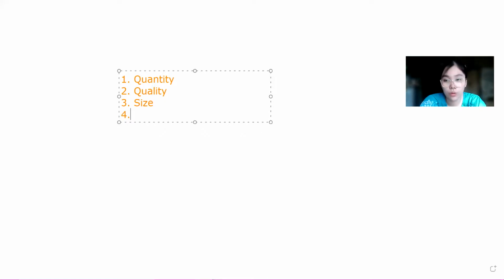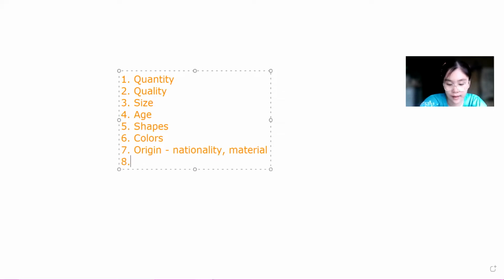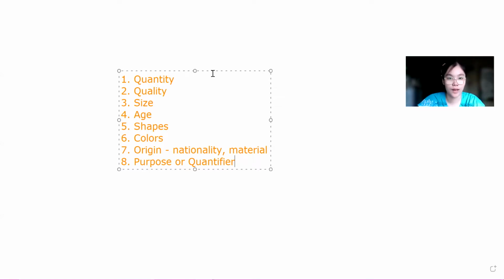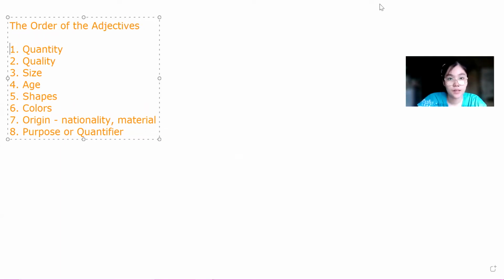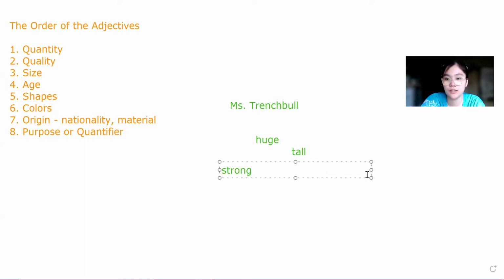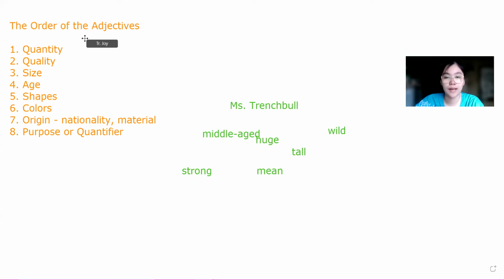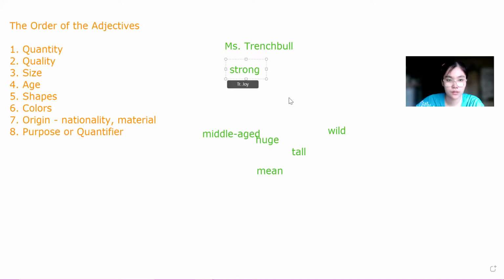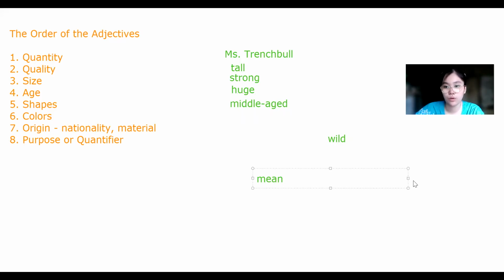order of adjectives